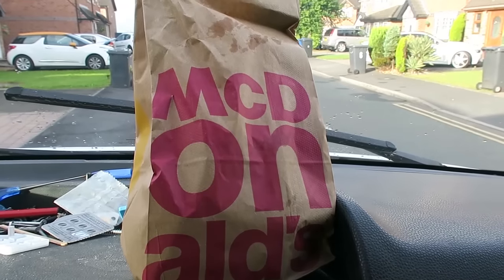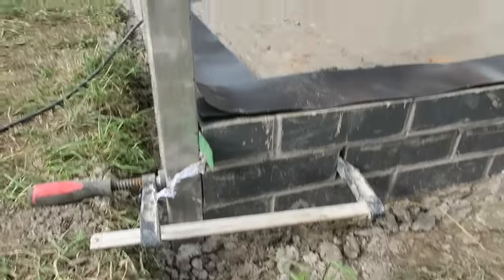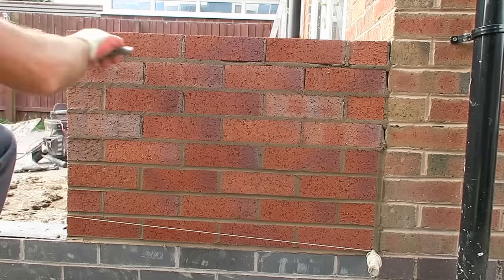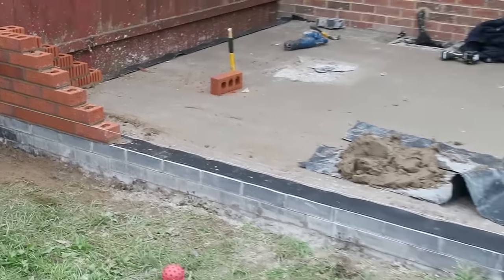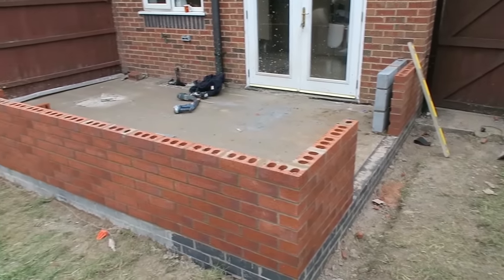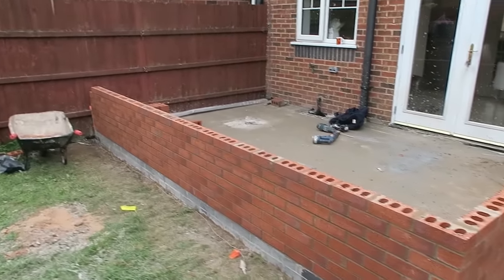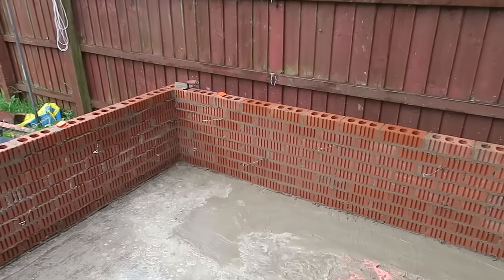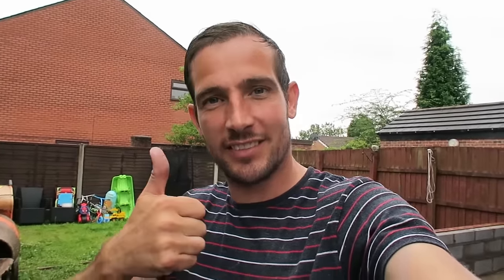Bricklaying - Conservatory Base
i will try show you some basic steps in bricklaying, how to set profiles up. It rained the second day but i got it done. hope you enjoy.

dont forget to hop over to bestbricky.com for online training videos

live streaming

Periscope: stucrompton
Blab: stucrompton
Meerkat: stucrompton